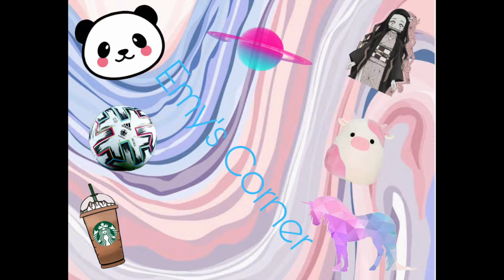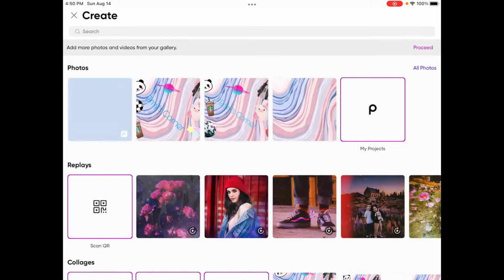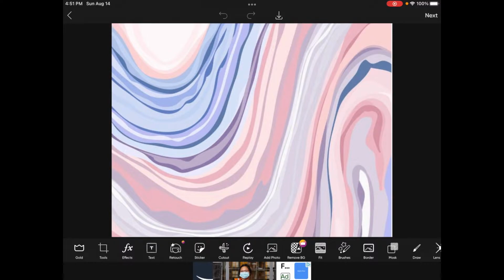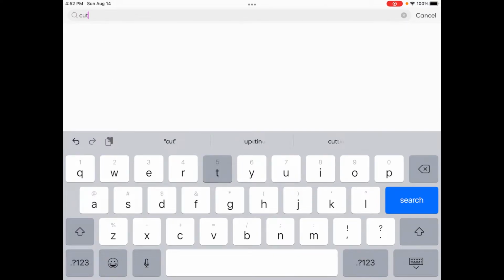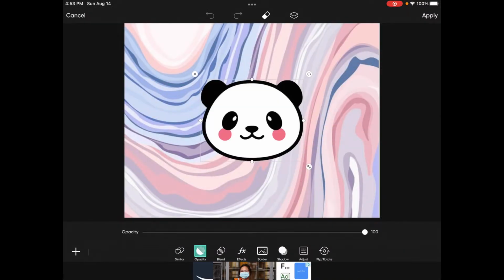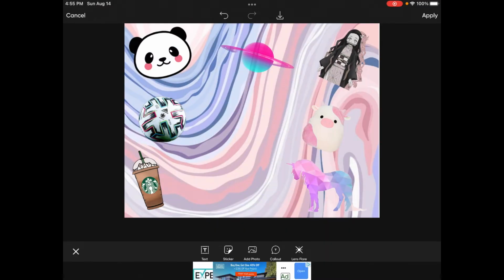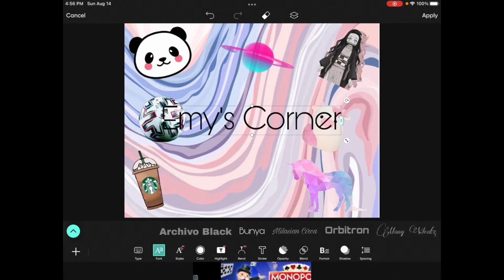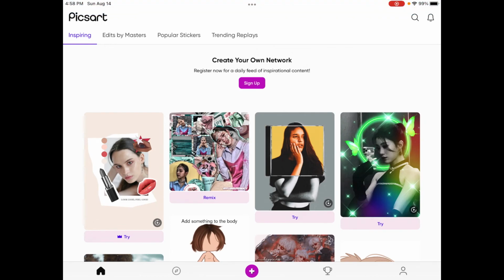How to make your own wallpaper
Its been a while but I'm back and I will show you how to make your own wallpaper using the app Picsart!